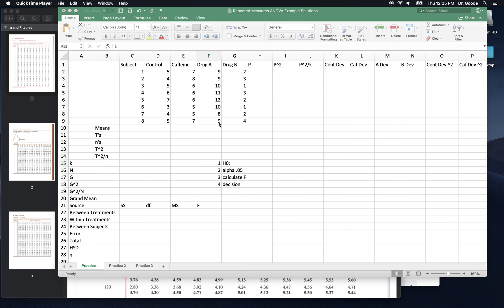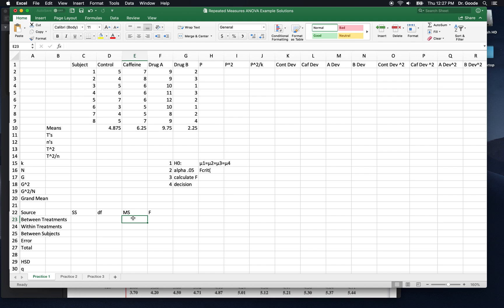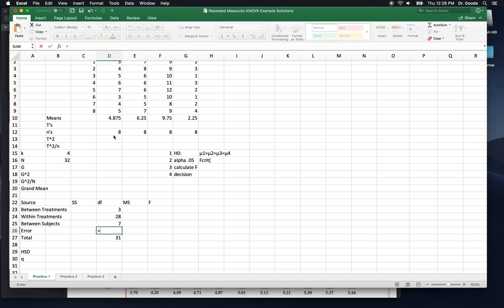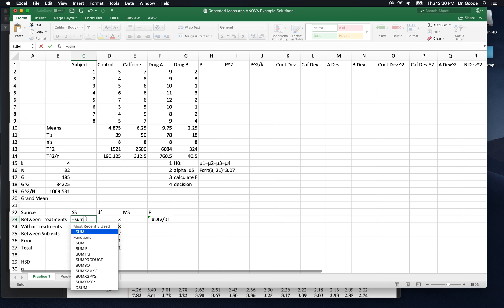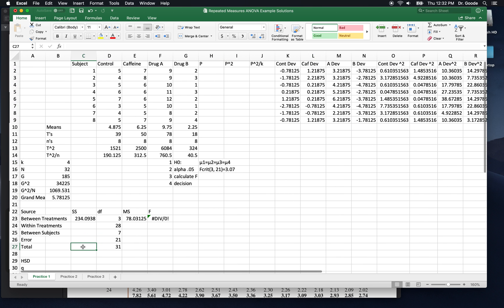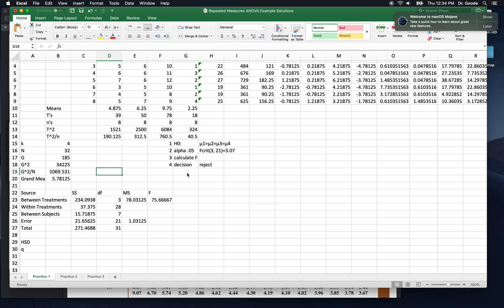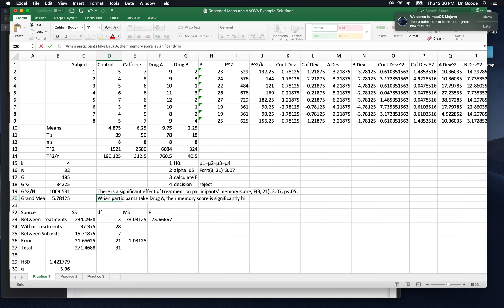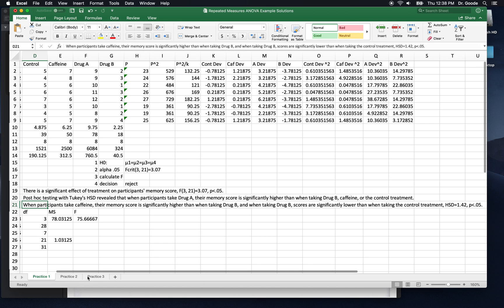Repeated Measures ANOVA Practice 1 Solution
Psychology Statistics ANOVA Repeated Measures Practice PSYC3530 Georgia State University